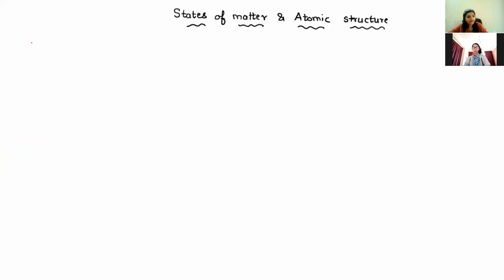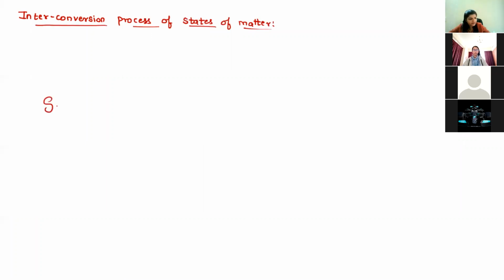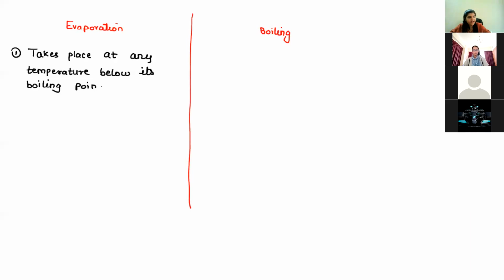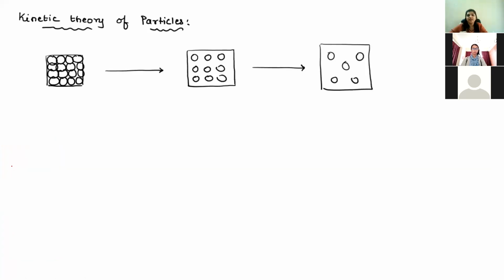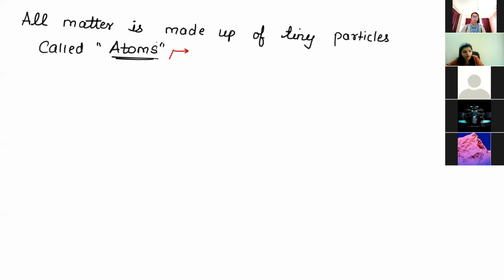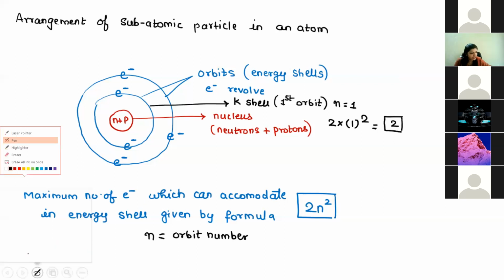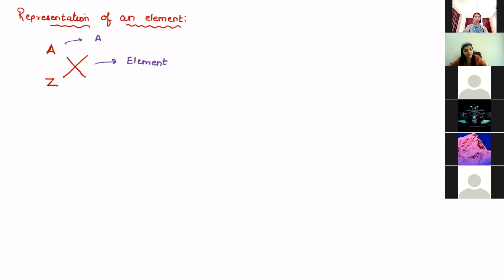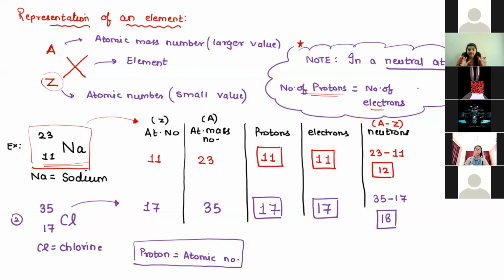UNDOUBTME Y9 states of matter and atomic structure lect 1 2017 07 12